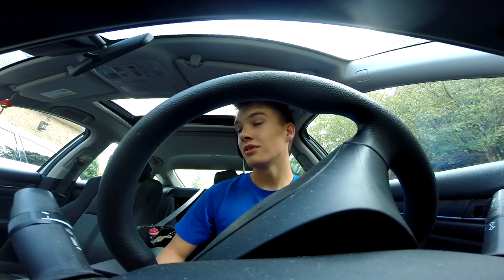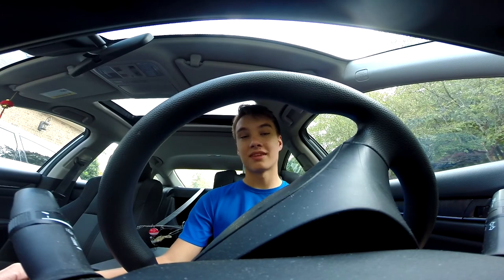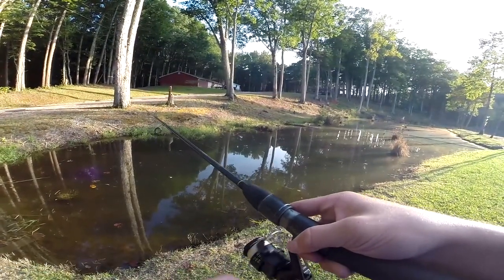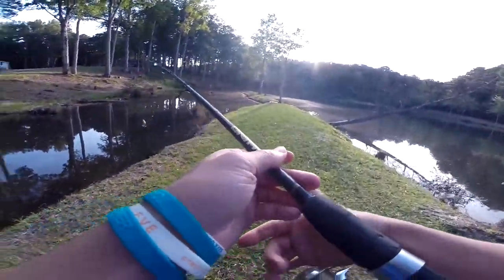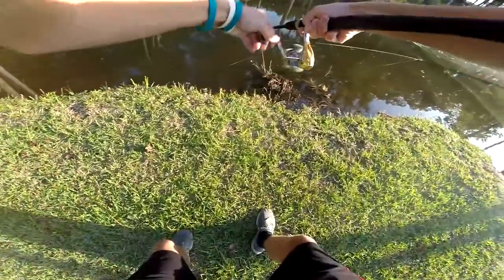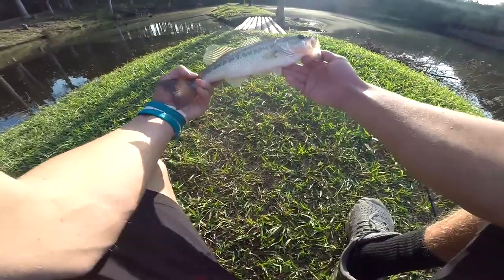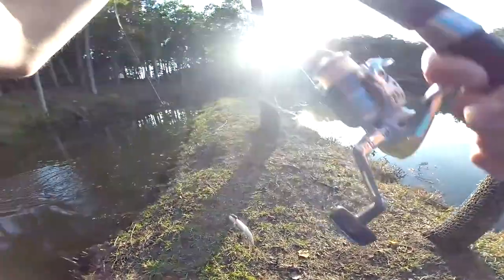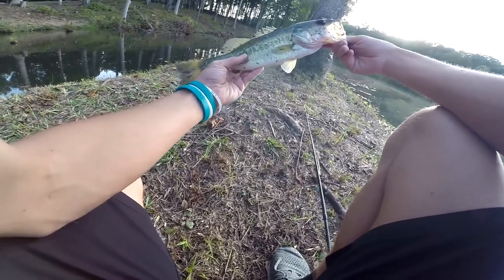Catching every fish in GA!!!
So yea I am going to be trying to catch every fish in the state. Probably gonna need some help. So please reach out with any tips you guys might have :)